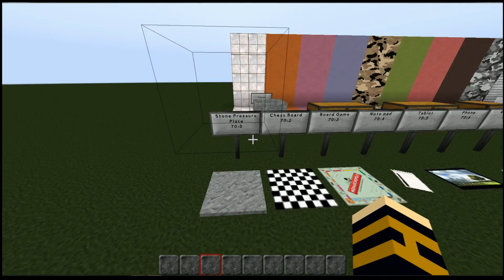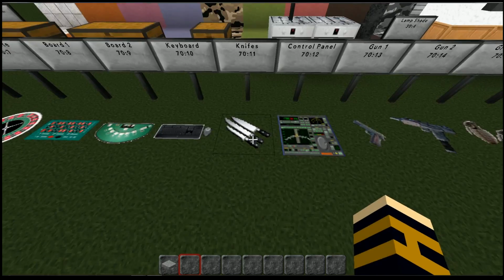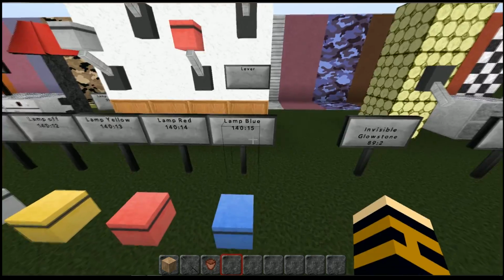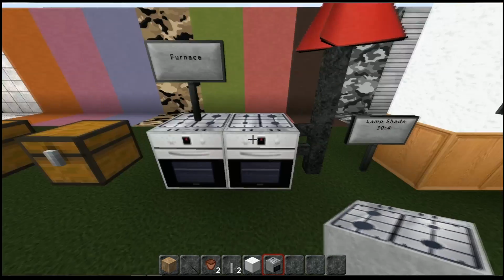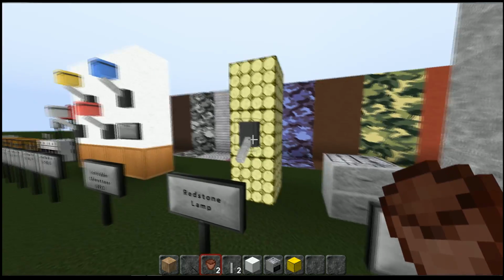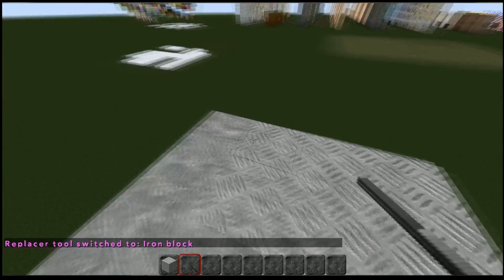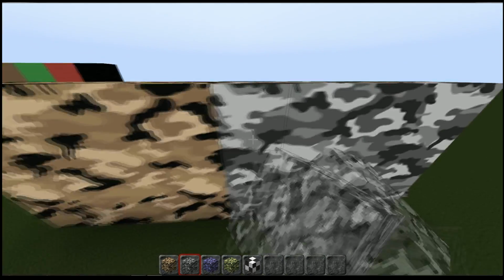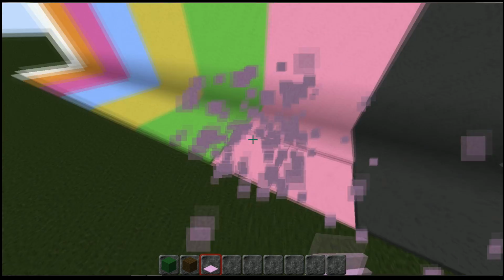Minecraft: LD Modern V0.45 Resource Pack Download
Current progress - 35%

Texture Pack Version - V0.45

This texture is primarily focused on and created specifically for modern buildings and modern cities to give you a wide variety of textures that will enable you to build skyscrapers, ships and roads with style and ease.

This is an early version of my resource pack, and also please bear in mind that this texture pack works best with either McPatcher or Optifine as it contains meta datas and complex connected textures.

Also if you have any suggestions, please feel free to tell me about them so I can see what I can come up with to make this texture pack truly awesome.

Thanks for the continued support and enjoy this pack

"Space 01", "Remember the Dreams"  by Machinimasound.com